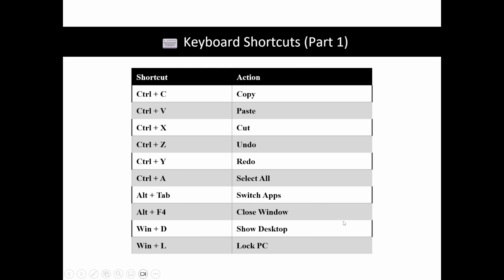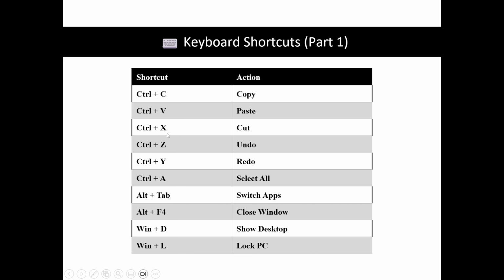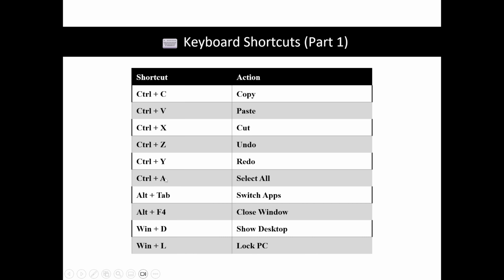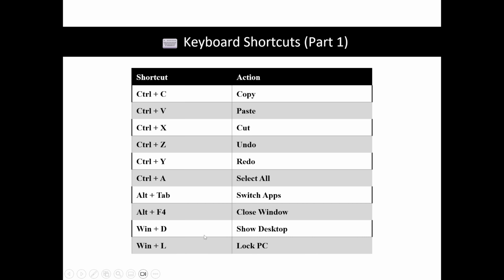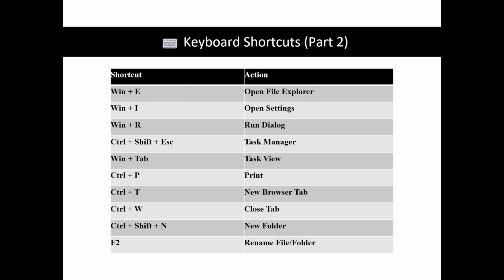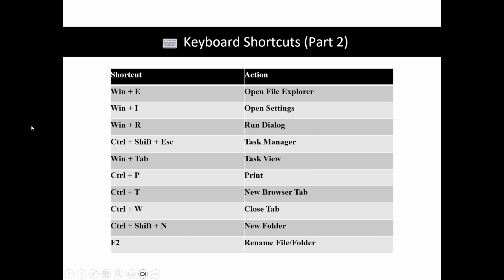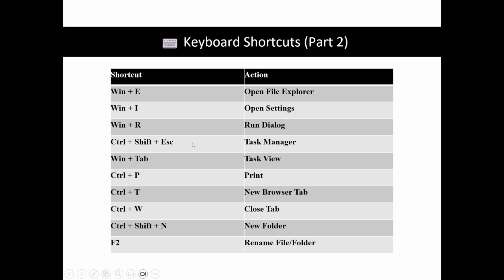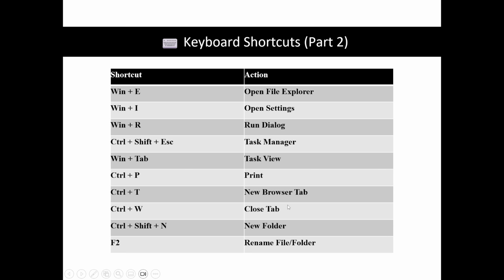Top 20 Keyboard Shortcuts for Windows Desktop | Boost Productivity in Minutes!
Unlock the power of your keyboard with these Top 20 essential shortcut keys for Windows users! 💻
Whether you're working, studying, or just browsing — these shortcuts will help you save time and boost productivity.
From Ctrl + C to Windows + Tab, we've got you covered.

📚 What You’ll Learn:

Most used Windows keyboard shortcuts

Quick navigation tricks

Time-saving commands for daily use

✅ Perfect for beginners and experienced users!

5 Best VS Code Shortcuts Every Programmer Should Know

How to Use Windows Like a Pro